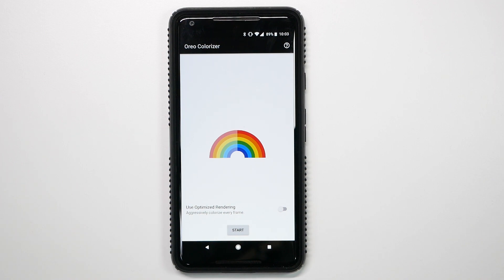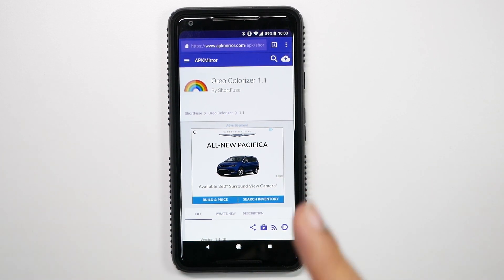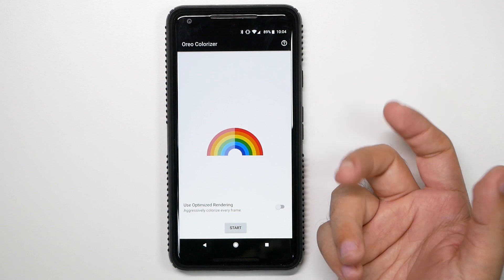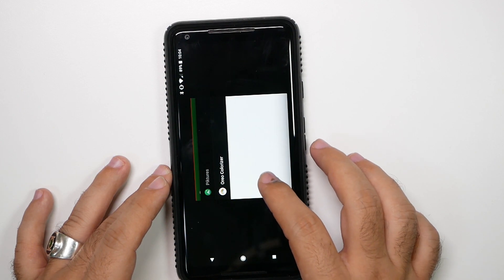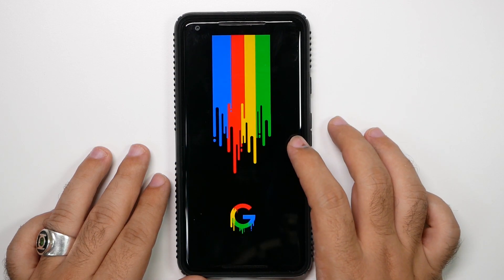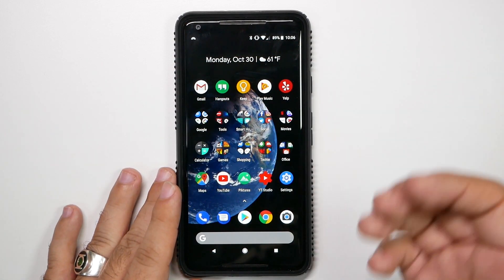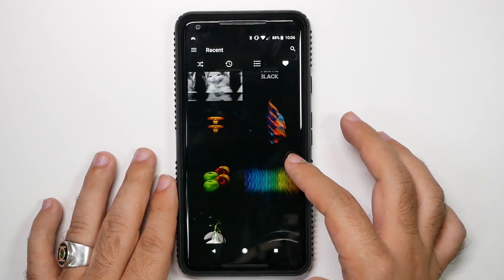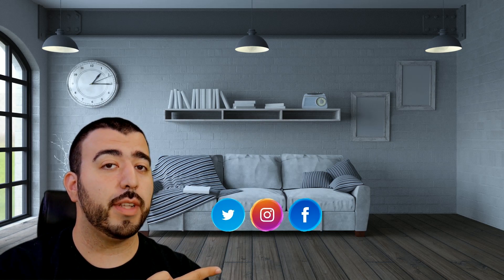How To Fix The Google Pixel 2 XL Display - YouTube Tech Guy